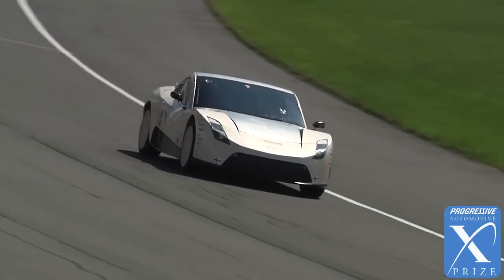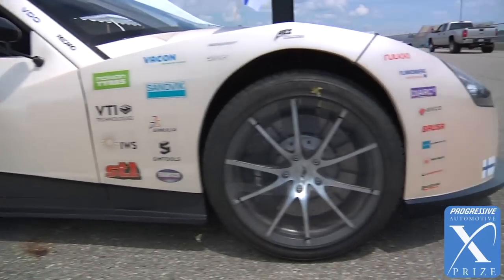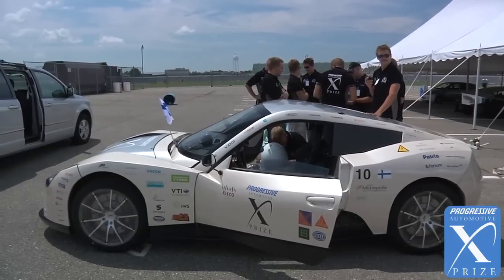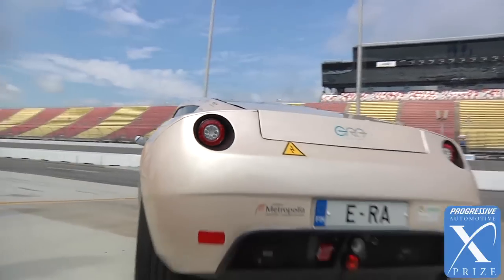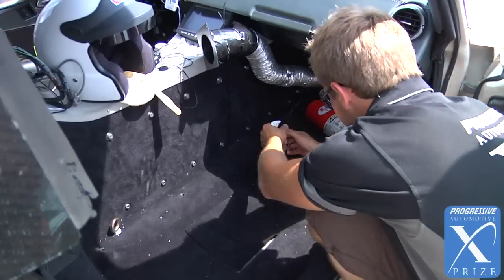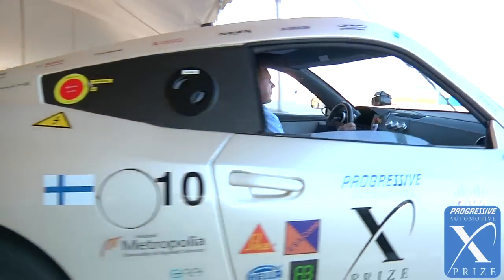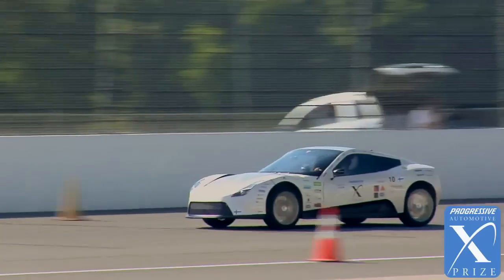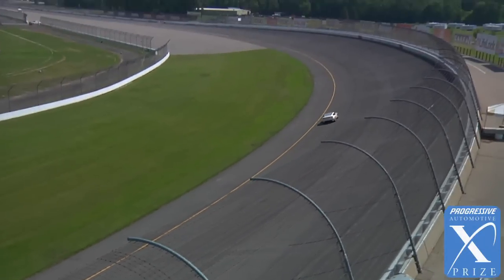RaceAbout - Progressive Insurance Automotive X PRIZE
This side-by-side seat sports car employed an innovative configuration of four separate wheel-speed motors, custom inverters, and a special supervisory controller all designed and constructed by a team of university students from the Metropolitan University of Helsinki, Finland.  Using almost 33 kWh of Altairnano lithium titanate batteries optimized for power rather than energy, this densely packaged car weighed 3770 pounds yet demonstrated impressive efficiency.  The students used Audi R8 supercar aluminum suspension and brakes to match the driving performance of this vehicle.  Given the mass, overall size, and battery makeup of this car, its results clearly show that traditional OEMs could build a similar car with existing technology that would achieve a similar attractive blend of energy efficiency and high performance.

Team Name: Raceabout Association
Location: Helsinki, Finland
Car name: Electric Raceabout
Class: Alternative Side by Side
No. of wheels: Four
Passengers: Two
Drive type: Battery electric, all-wheel-drive
Power source: 32 kwh lithium-ion batteries
Charging: Fast-charging is available, that will charge the car to 80 percent capacity in 10 minutes on a 250 kw supply.

GET INVOLVED!